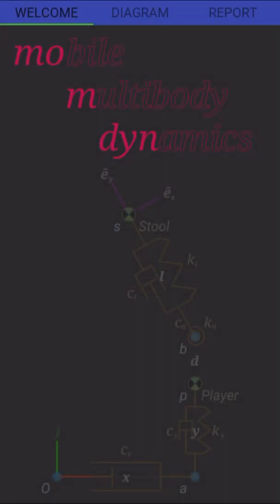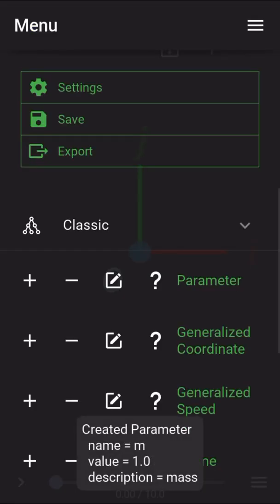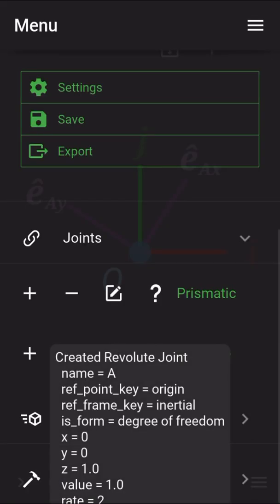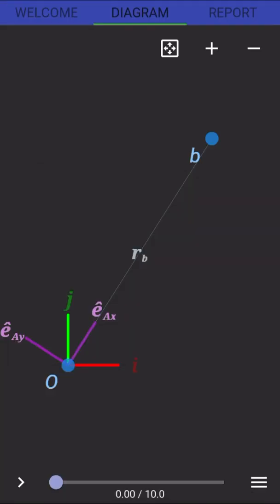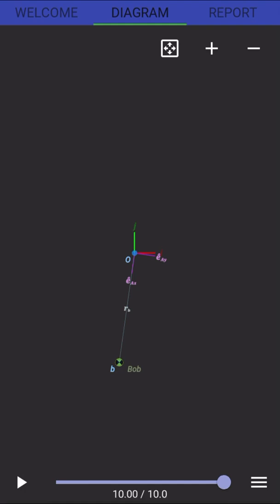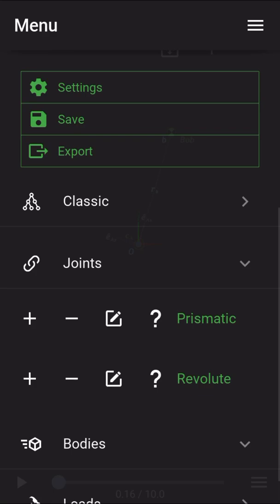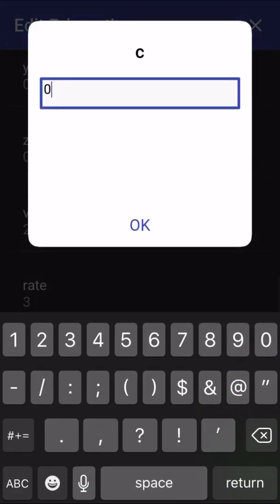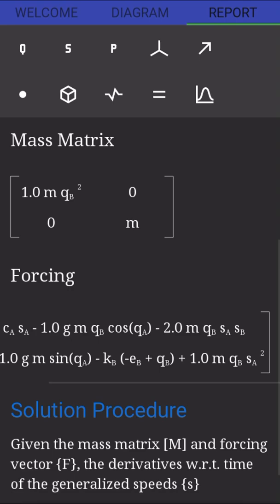Revolute and prismatic joint demonstration in MOMDYN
Creation of a simple pendulum with rotational and translational spring physics in MOMDYN.